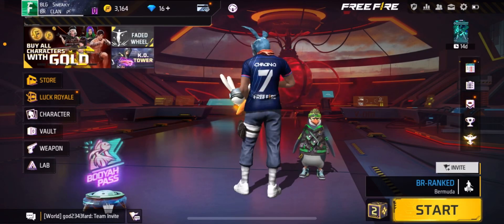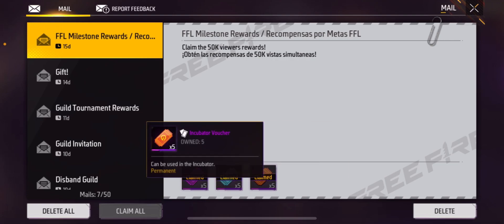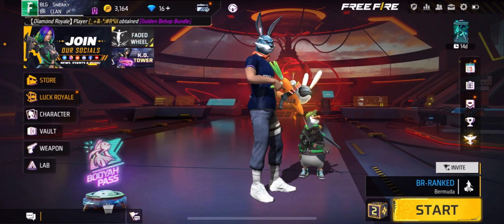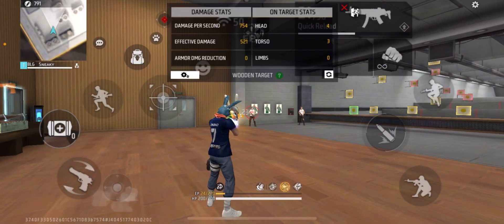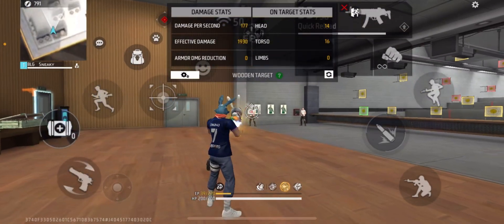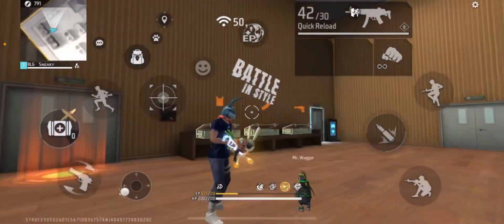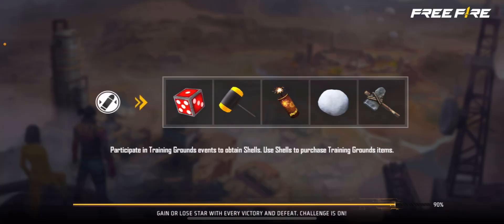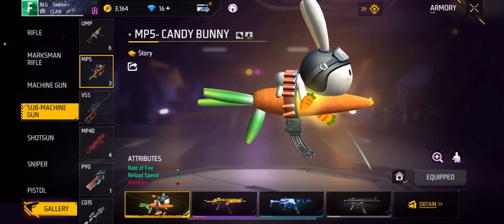The carrot, Bonnie, MP 5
This is the carrot bunny MP 5 Siri in this video Ruben, to be testing it out and seeing the attributes of this gun if I was an influencer, I would’ve gave it away to  One  of you guys